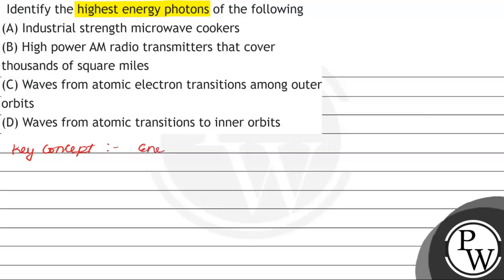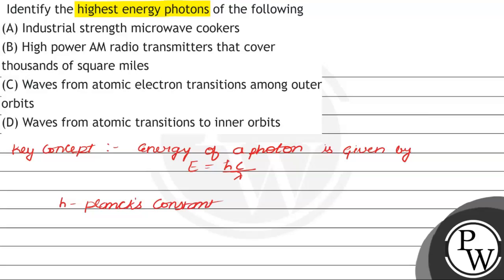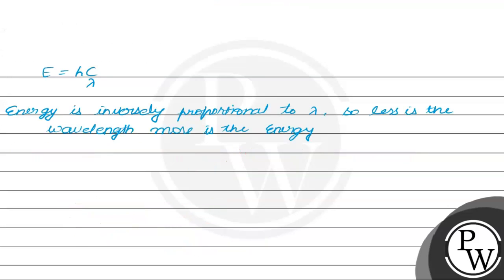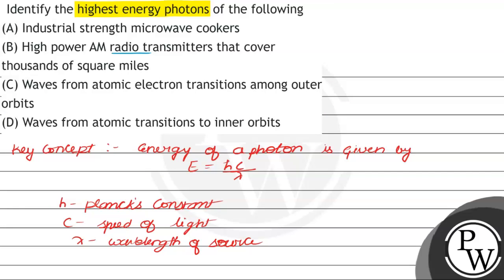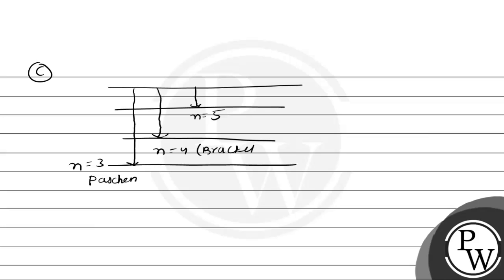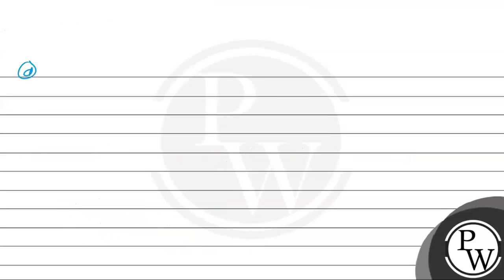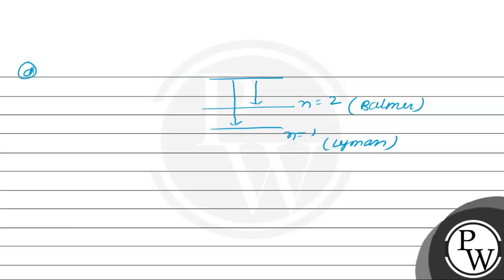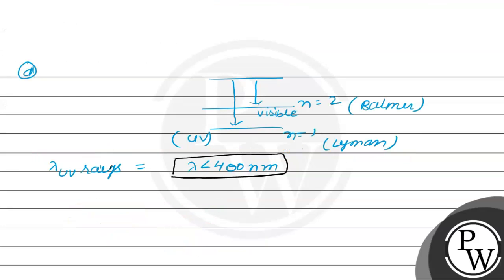Identify the highest energy photons of the following (A) Industrial strength microwave cookers (...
Identify the highest energy photons of the following
(A) Industrial strength microwave cookers
(B) High power AM radio transmitters that cover thousands of square miles
(D) Waves from atomic transitions to inner orbits